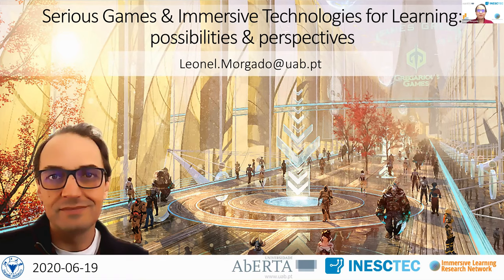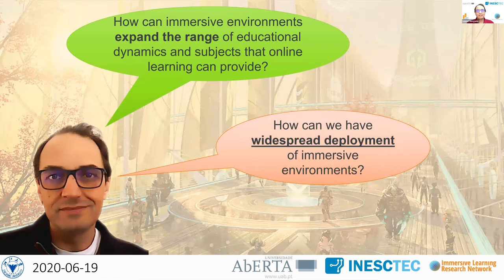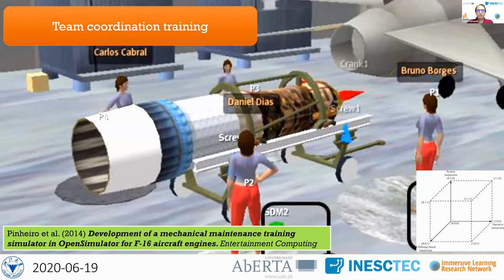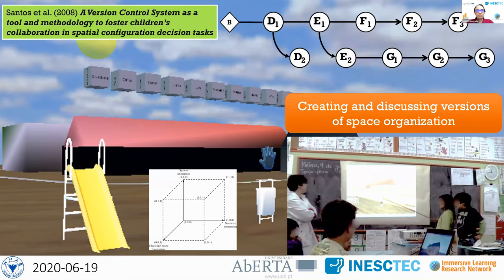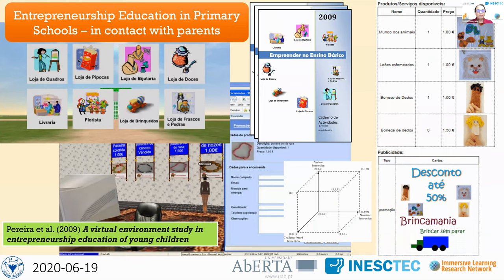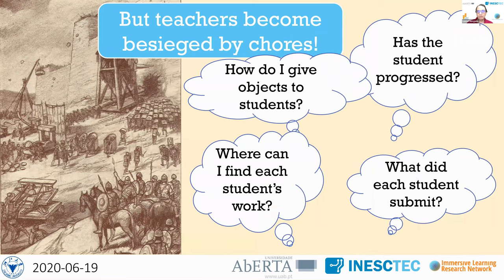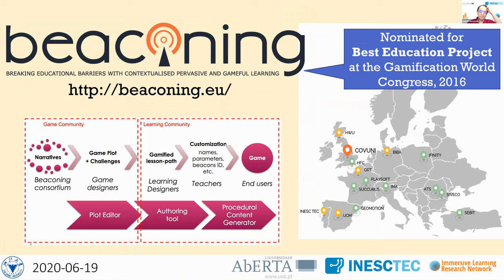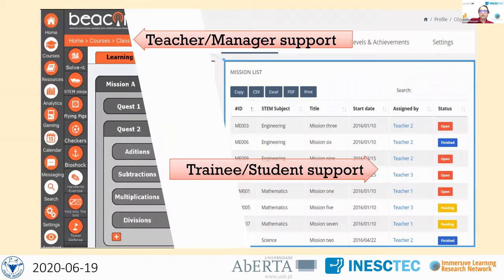Serious Games & Immersive Technologies for Learning: possibilities & perspectives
Zhejiang University, June 19, 2020 (June 20 in Lisbon time zone). Talk presented at the International Webinar on the Innovative Pedagogical Models in Online Learning and Immersive Learning Confronting COVID-19 - A Worldwide Perspective.
The COVID-19 pandemic brought online learning to the forefront, and this highlighted both its capabilities and its weaknesses. Immersive online education can expand the range of educational dynamics and subjects that online learning can provide, by enabling simulations, scenarios, and team dynamics. Their widespread use is, however faced with administrative challenges that emerge from technical shortcomings. This talk will start by providing some examples of how immersive online environments, even with low technology, can provide significant contributions to learning. Then administrative problems that encumber the organizations and the teachers will be presented, as well as a panorama of current research and early solutions to these problems. We may be at the verge of having feasible widespread deployment of these systems in education.